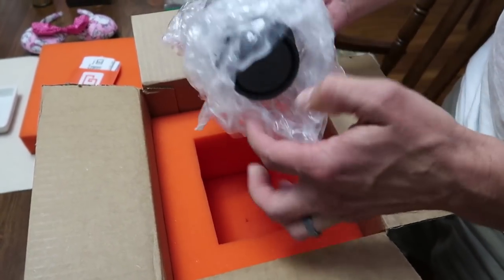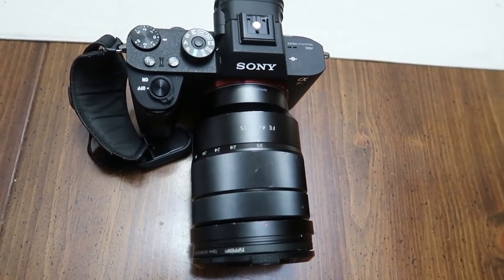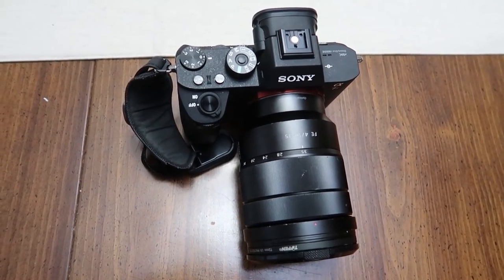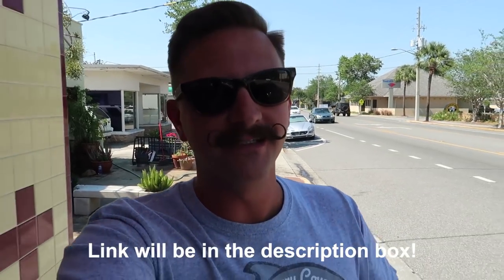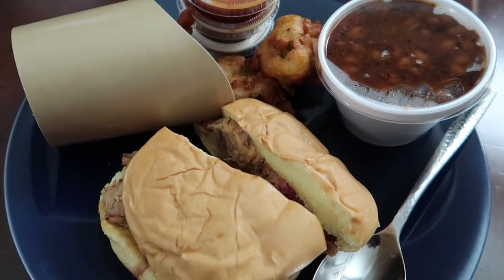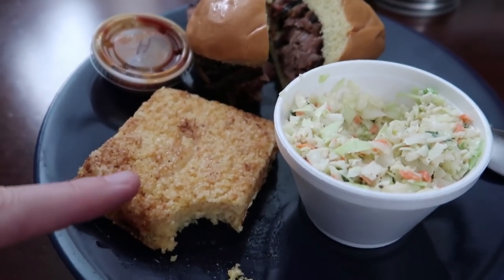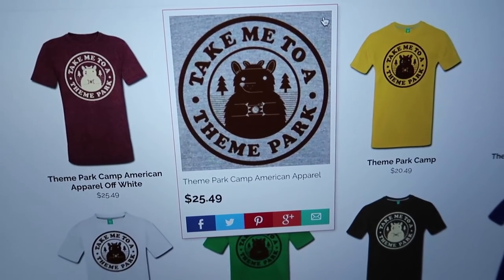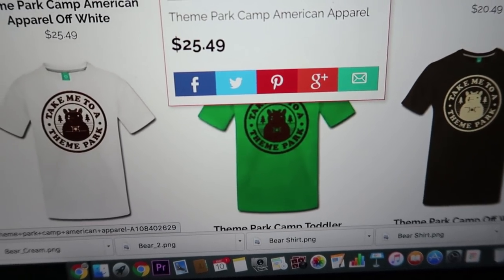Fun Stuff Ahead, Tim Gets A Haircut & Delicious BBQ!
Today we spend a day at home getting ready for the next couple of weeks! We've got a lot of cool stuff coming up! Tim rented a lens for the Sony camera, have you ever rented a lens, what was your experience? Then it was time for Tim to record with Logan and Bart for the BLT podcast! Then it's time for Tim to get a haircut, where he ran into his friend Doug, who's a local artist! Then we get delicious BBQ from 4Rivers for dinner. After dinner we release a new Tracker Tee! This is another design from Rob Yeo. :D

Music use with permission and made by Brockford Lee. You can support him by checking out his channel